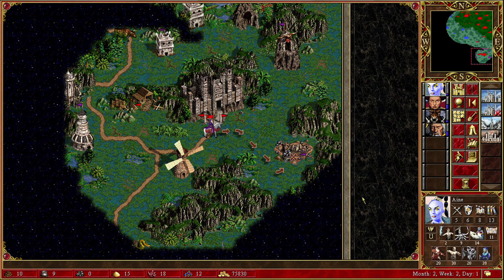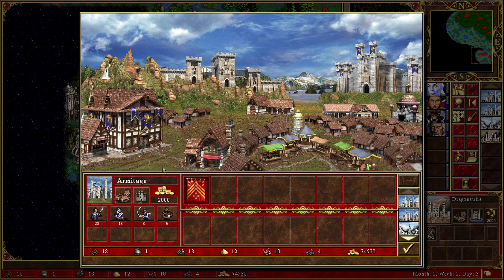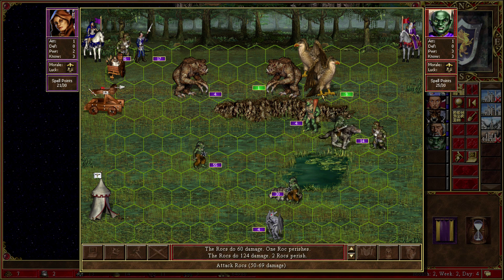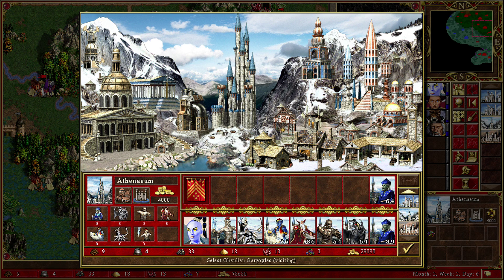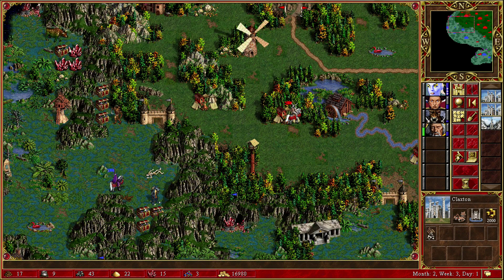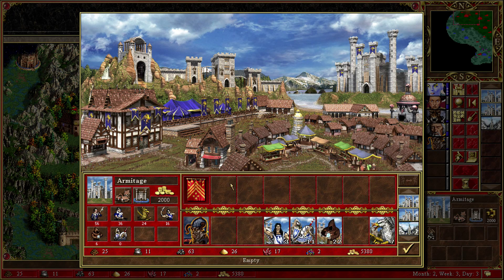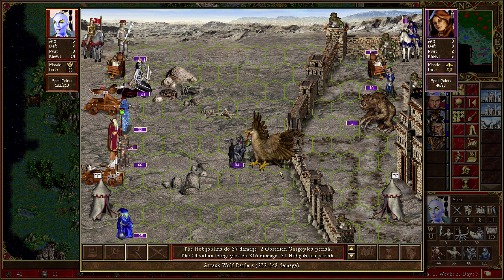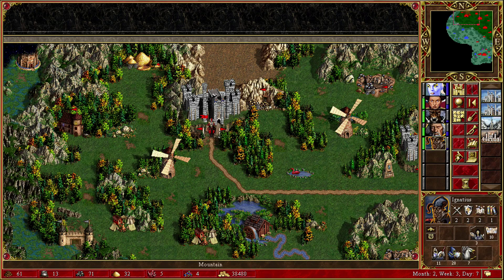Ours, theirs, ours... - Let's Play HoMM III: The Restoration of Erathia - Restoration #87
HoMM3 is lauded as the best of the series by many. Released on 1999, it still plays in the original resolution, but it plays perfectly still, the complete edition. And since I have played both HoMM4 and HoMM5, I'm really hyped to find just how good this little baby is!

And when I say "little", I mean, this game is so huge and so enormous I'm splitting the let's play by each campaign.

So Let's Play Heroes of Might and Magic III: The Restoration of Erathia! Man, that's a mouthful :D